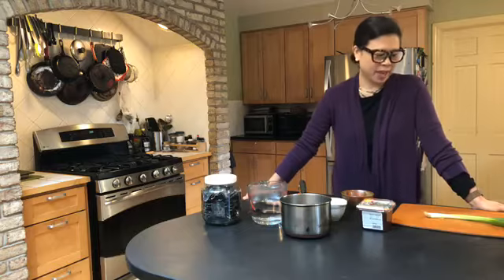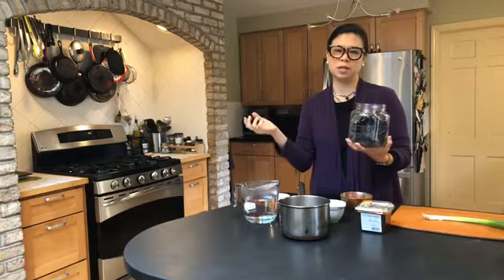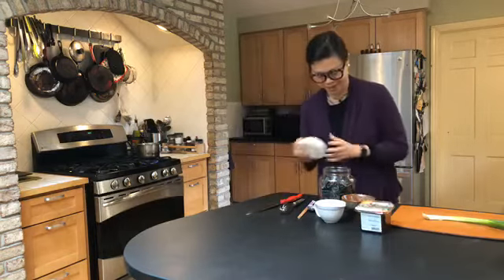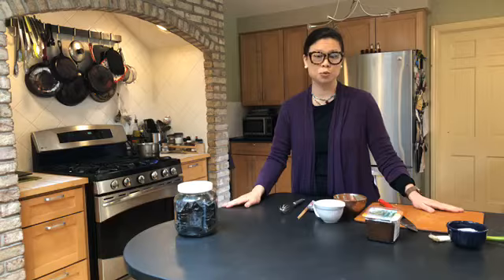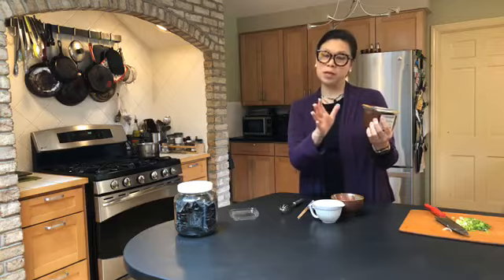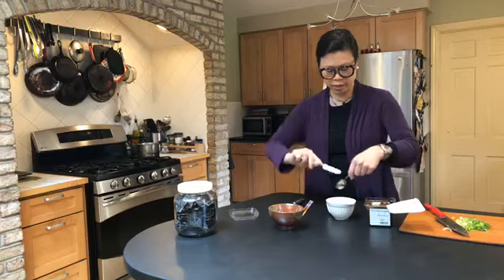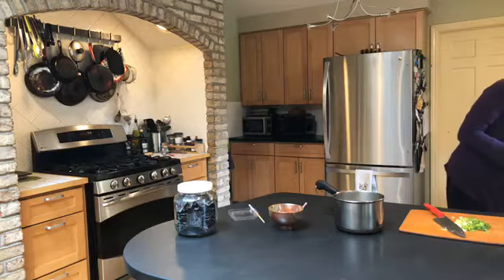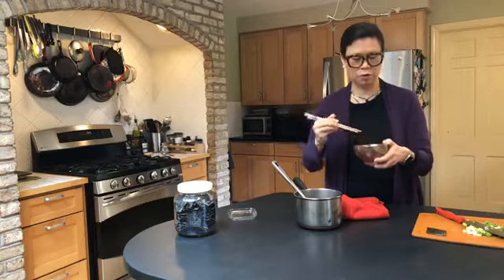Food is medicine. Japanese soul food-Miso Soup. Delicious source of vitamins minerals & probiotics!